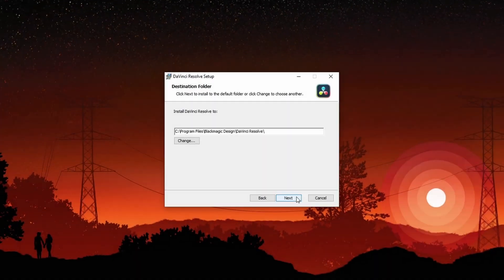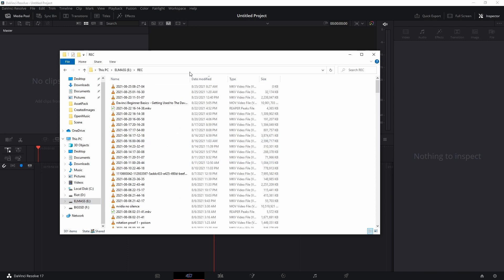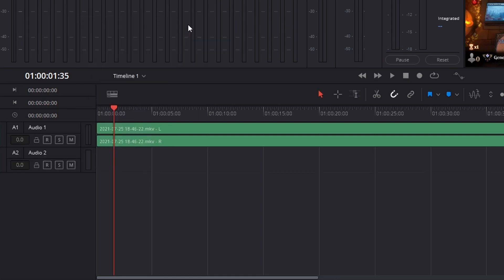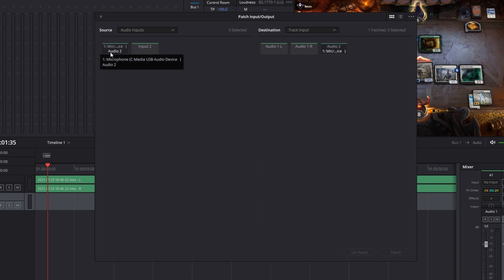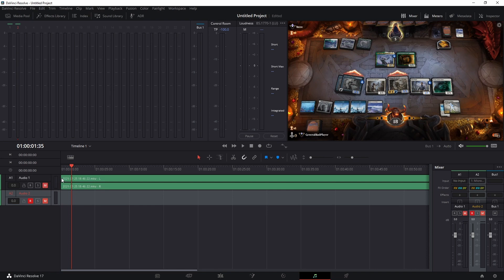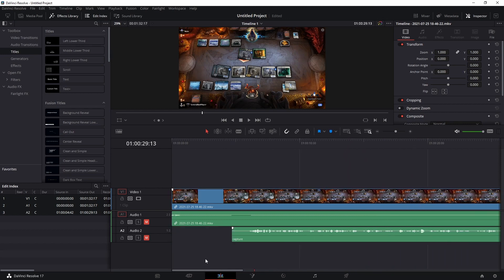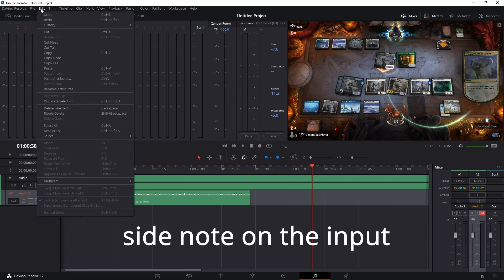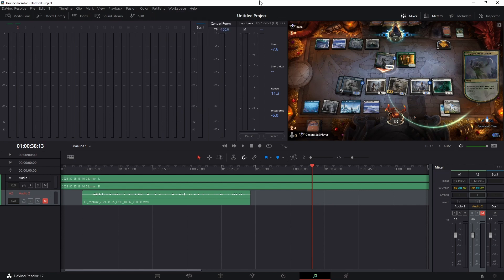DaVinci Resolve How-To Ep 2 - Patch in Audio From a Mic (voiceovers and more)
Going over how to patch in audio on DaVinci Resolve.

▶ Ode To Joy - Cooper Cannell

Thanks for coming to the channel to check out a video on Code, Tech, and Tutorials. Hopefully you found something useful or interesting. I will respond to as many as I can.

▶ Bitcoin: 1BWSeM3YtxJPKLJyz1q24xf6XgPDdGwaJe
▶ Ethereum: 0xcf73ab2e4c2fa7d78d59b586066f91619eb650f0 _support: